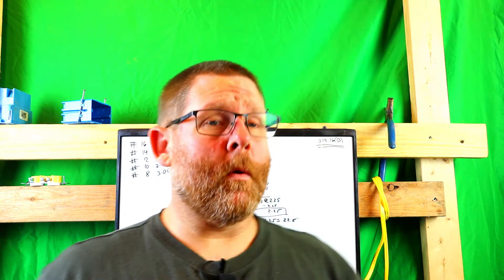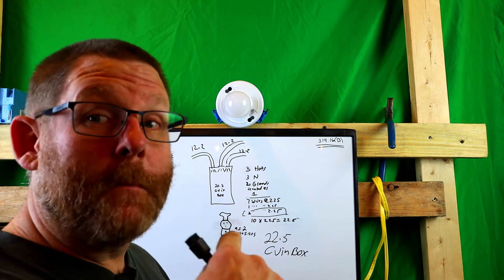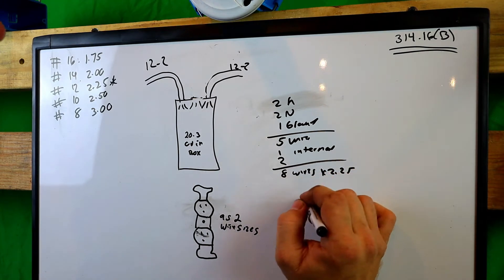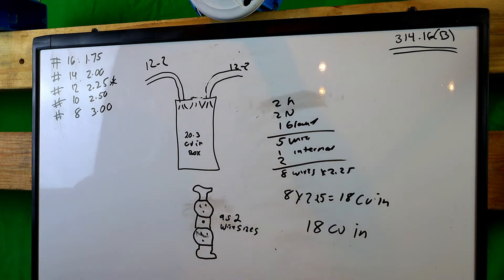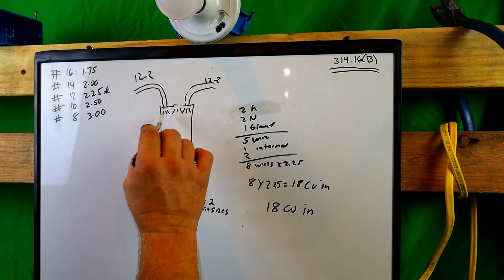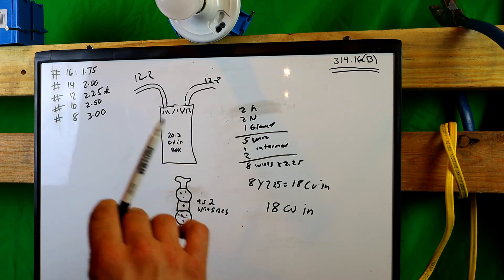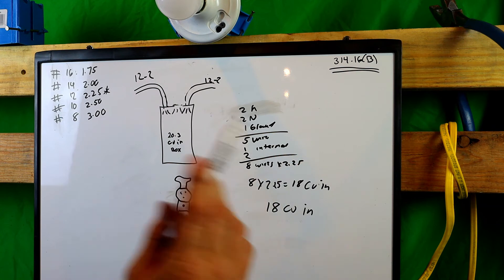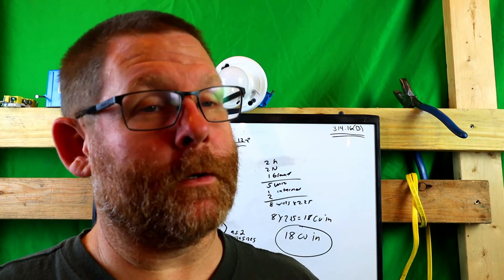Do You Count The Wire Nuts And Pigtails In Conductor Fill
In this video we keep on building on the conductor fill we will continue to dive deeper into the world of conductor fill. Do you count wire nuts and pig tails in the box conductor fill.